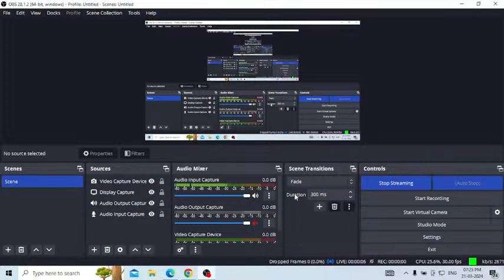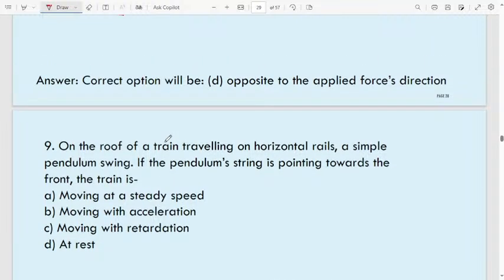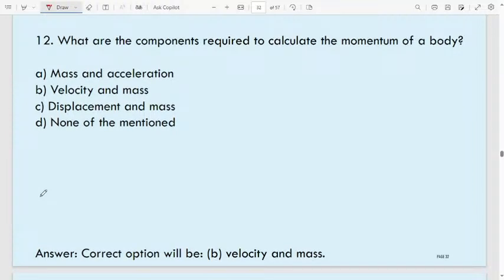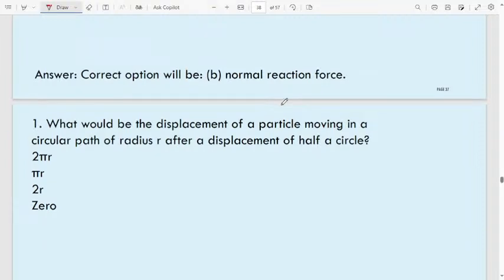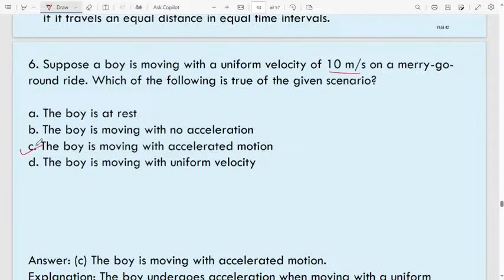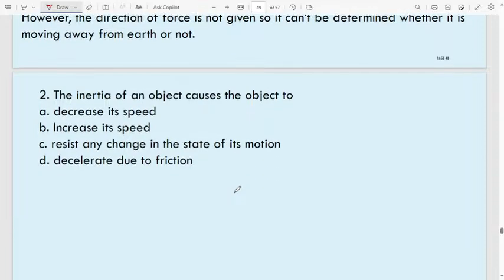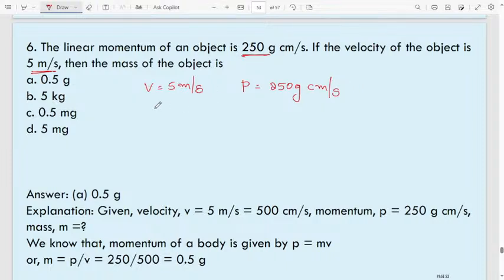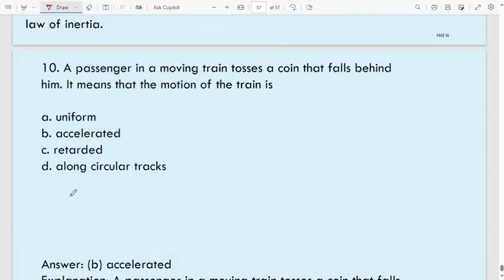KAR-TET 2024 SCIENCE - Motions part 2 Mcqs